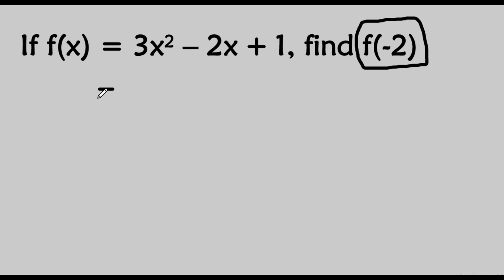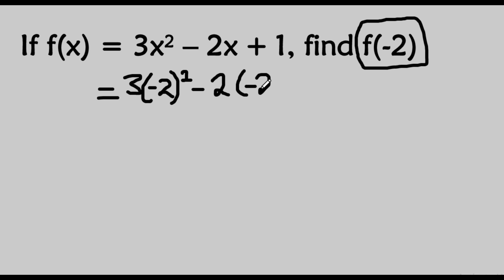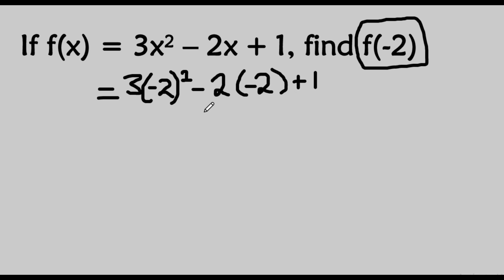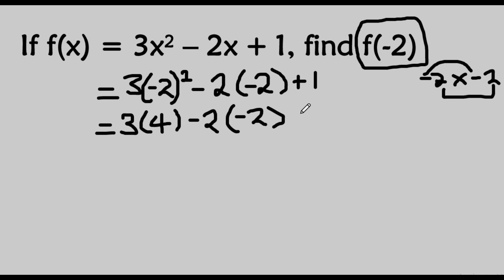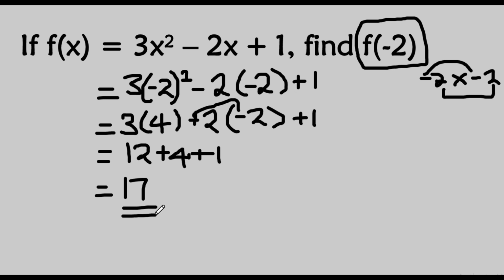Most Students Miss This Function Notation Question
Function notation can seem confusing at first, but it's much easier when you know how to substitute values correctly. In this video, you'll learn how to evaluate f(-2) step by step. Pause the video first and try solving it before watching the solution.
Perfect for middle school students, high school students, parents helping with homework, and teachers looking for a simple classroom example. This quick lesson builds confidence with algebra and function notation.